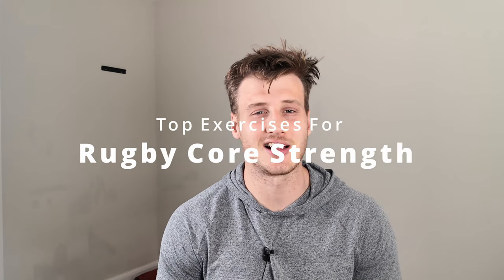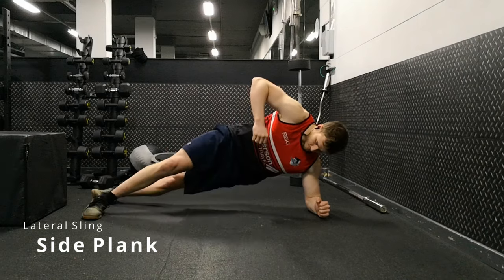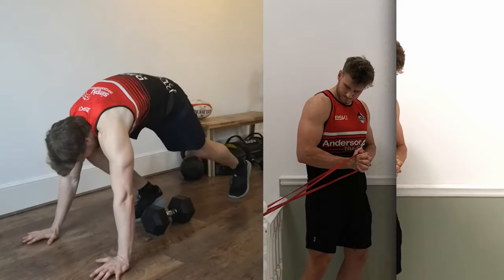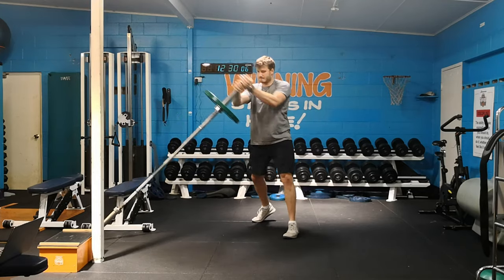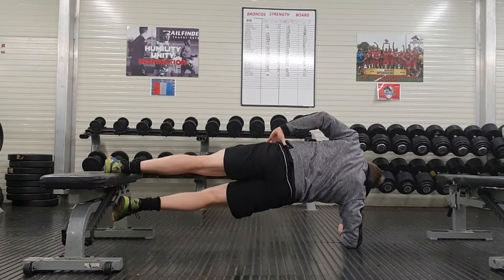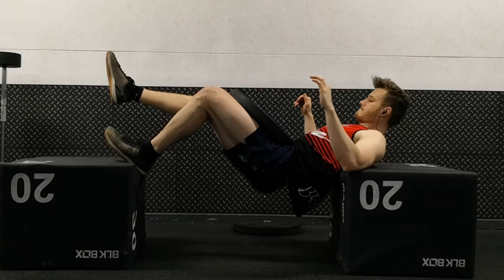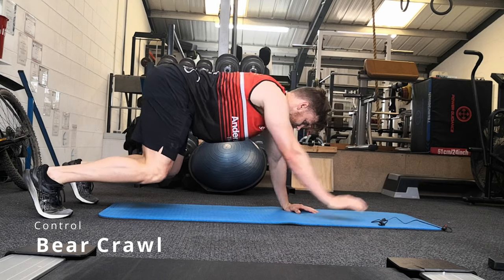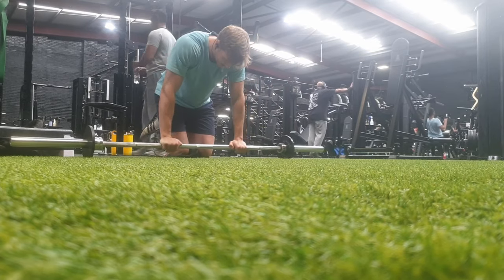Build Your Rugby Core [ Axe Physio ]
Rugby Core strength, Rugby players need a strong core. We must be able to with stand multidirectional forces from opposing players as well as produce strength in scrums rocks mauls and contact.

00:00 Intro
00:56 Lateral Sling
01:22 Anterior Sling
01:48 Anti Rotation/ Rotation
03:18 Adductor Bias Plank
03:48 Hamstring Bias Plank
04:48 Low Back Strength
05:23 Dynamic Bear Crawl
05:53 Challenge

In this video I have covered some of my favorite core exercises to give rugby players to improve their core strength. Core strength is not just sit ups and crunches it is the ability to resist movement in and around the trunk using our anterior posterior and lateral slings. I have also added exercises that will help with common injuries such as groin, hamstring, and low back pain.

I would suggest that two to three times a week rugby players spend some time doing these exercises the Rep ranges will depend on the exercise. make sure you can control the exercise and do it well if you need to spend multiple weeks just doing the same exercises to develop your competency, I suggest that is a good idea. once your able progress through the exercises starts with low reps and then work you out to higher Rep ranges to make the exercise more difficult.

it is important that we add in variety where we work on our different slings. if you are someone that suffers groin pain your lateral sling is important. if you are someone that suffers from back pain your post urea sling is important, make sure you choose some of the exercises that target those areas. If you are interested in any rugby programming, please check out the axe physio for individualized programs.